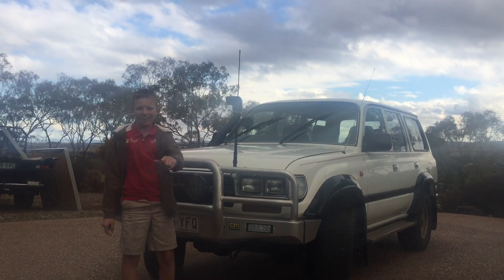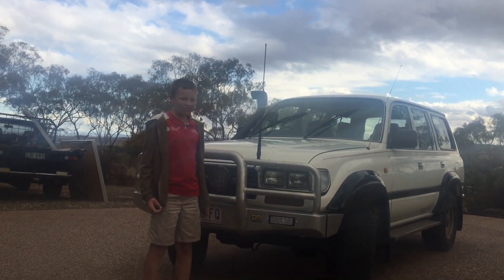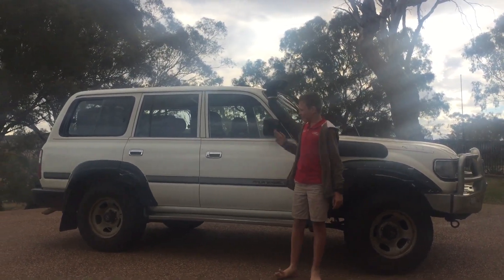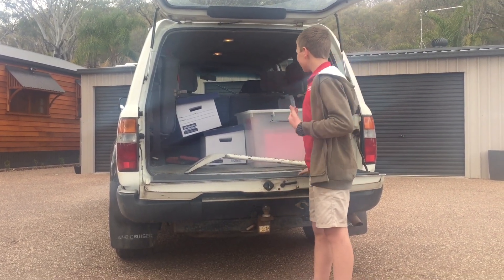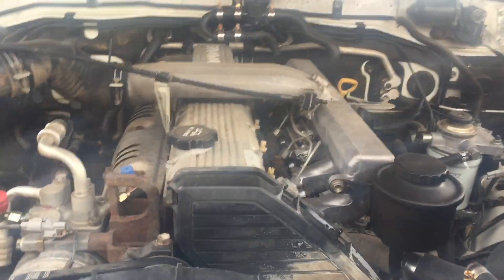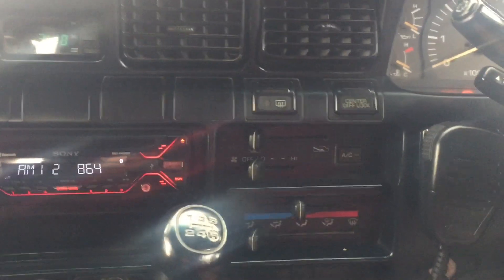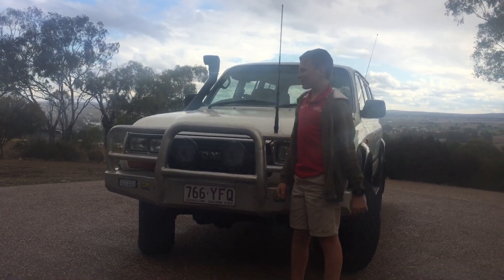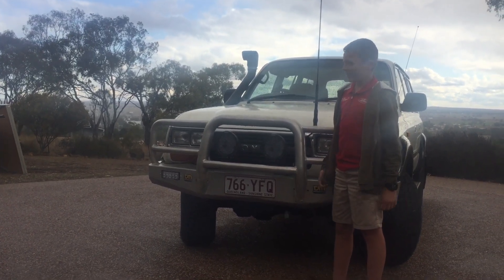Grandad's 1993 Toyota Landcruiser 80 Series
A rundown on my grandads beast of an 80